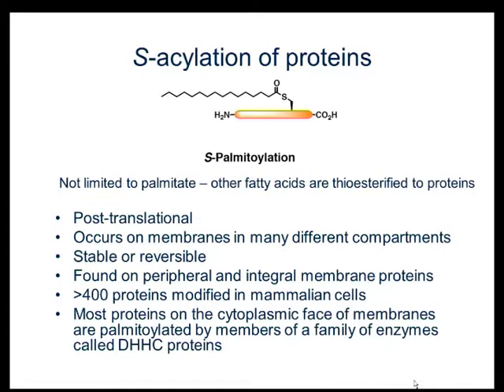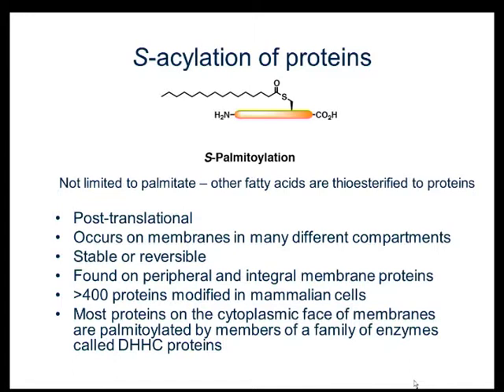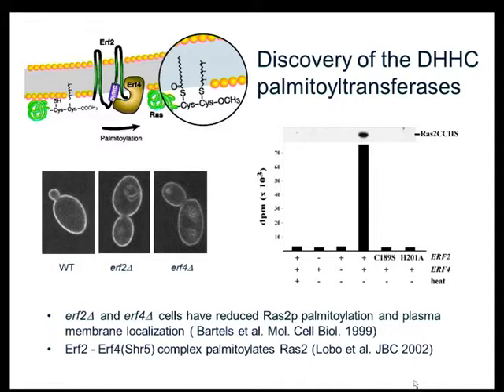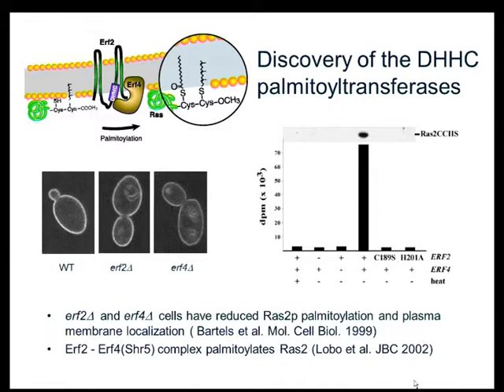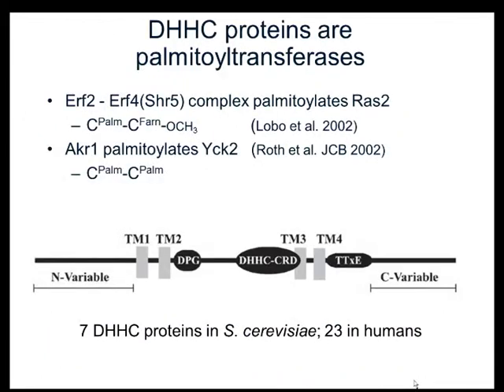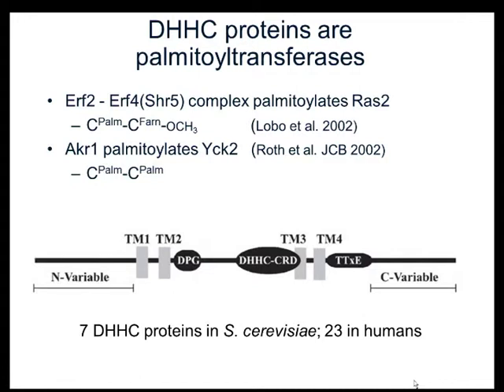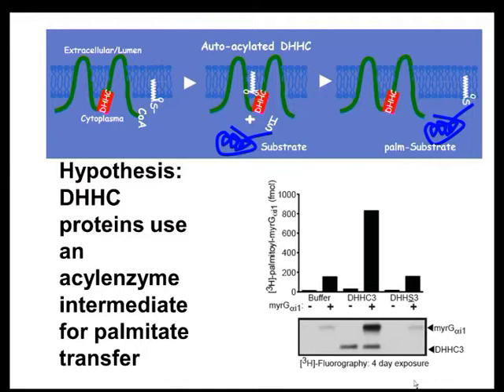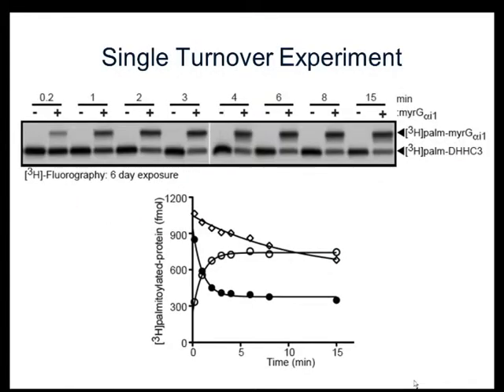Mechanism and function of DHHC S-Acyltransferases by Maurine Linder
The full article published in Biochemical Society Transactions is now available to view

Webcast of the presentation entitled 'Mechanism and function of DHHC S-Acyltransferases' given by Maurine Linder (Cornell University, U.S.A.) presented at the Biochemical Society Focused Meeting 'Regulation of protein trafficking and function by palmitoylation', held in August 2012.